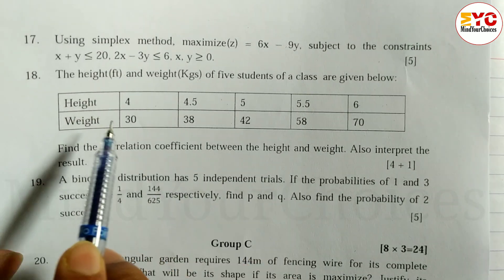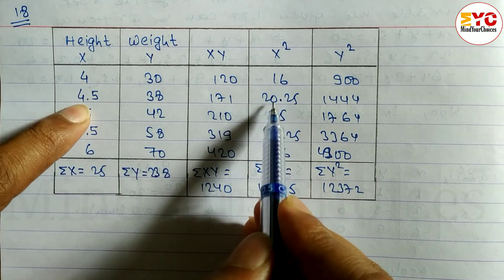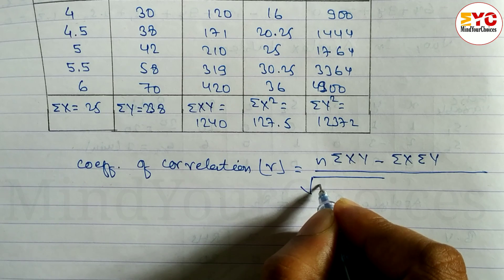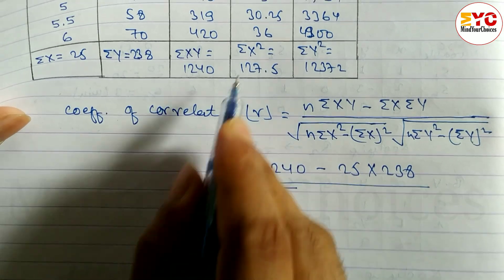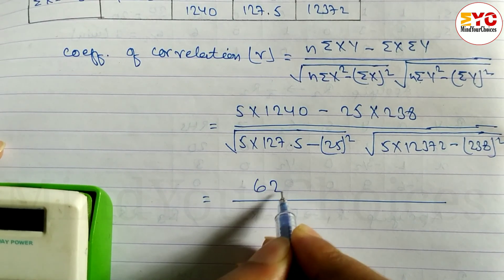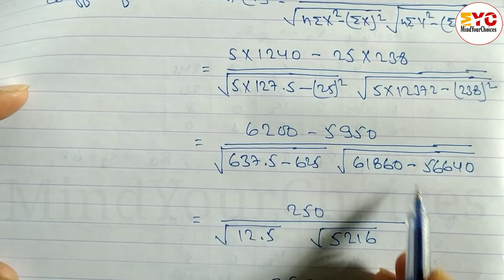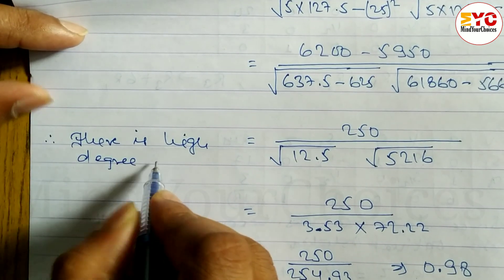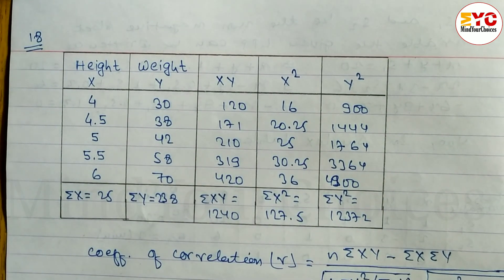Business Mathematics Class 12 New Model Question Solution | NEB Grade 12 New Model Question Paper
This video contains solution of group B question number 18 from new model question set of business mathematics published by NEB.

Your Queires 👇👇👇
neb math solution
neb new model question
neb new math model question
neb new business math question
business math class 12 in nepali
business mathematics
business mathematics neb new model question
business mathematics question solution
business math question paper solution
class 12 business math question paper